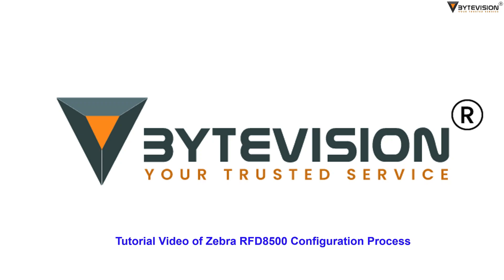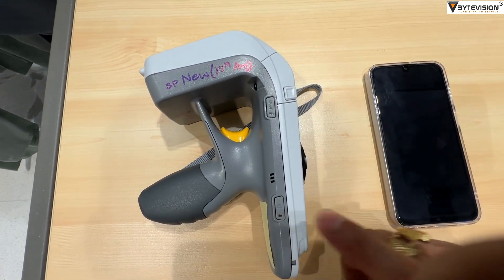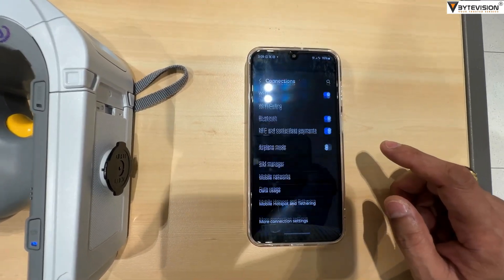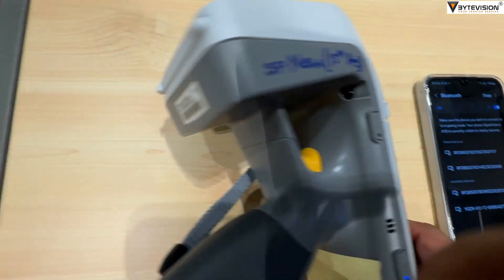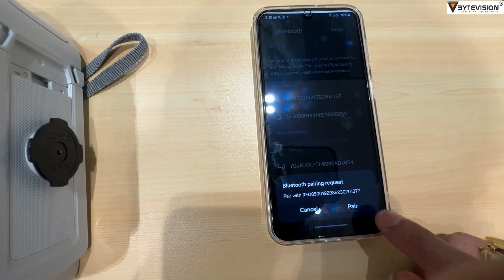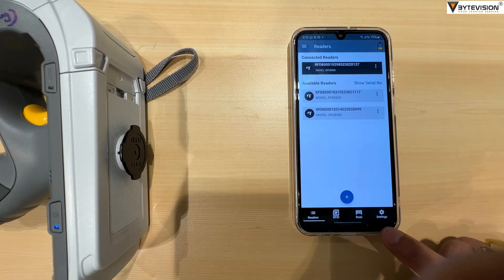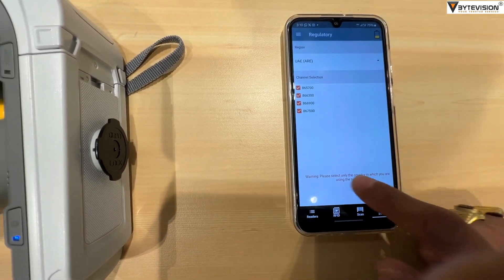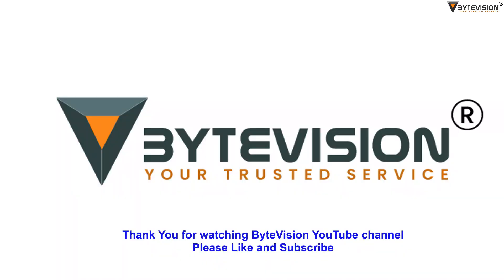Tutorial Video of Zebra RFD8500 Configuration Process